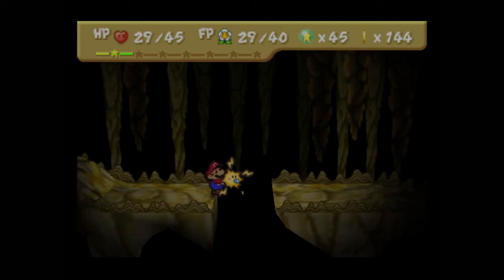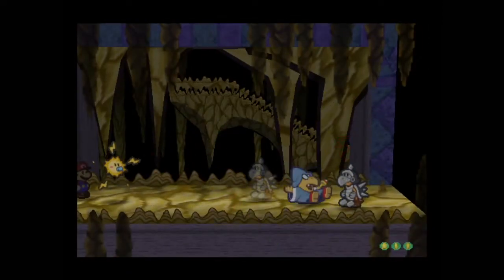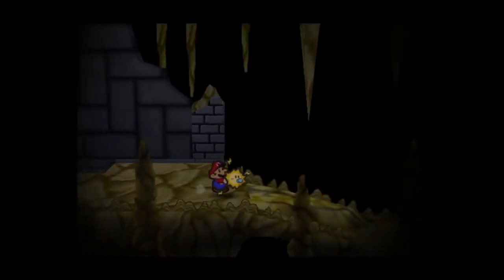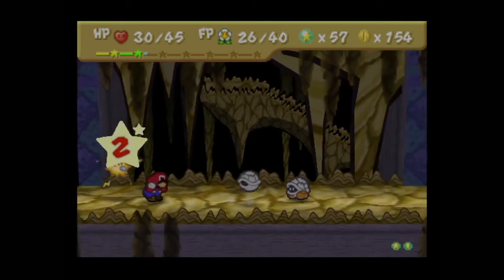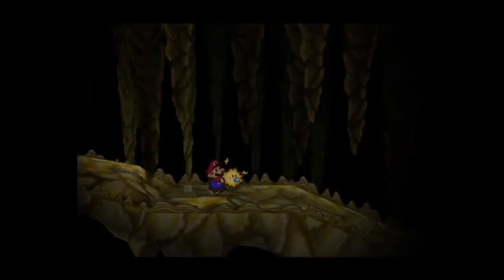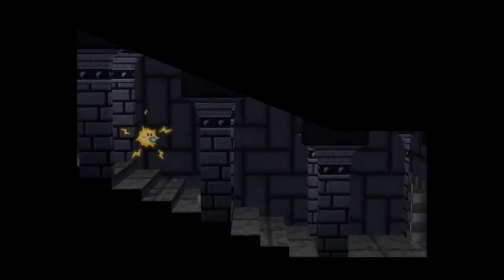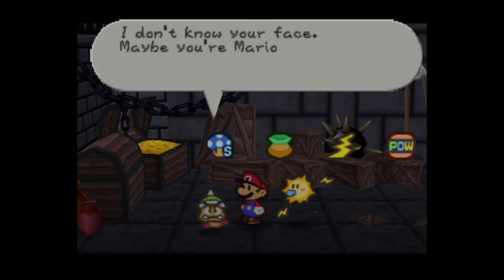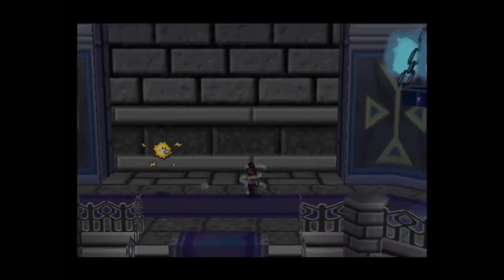Paper Mario ~ Part 57: Sudden Swim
We make it back to the Guard Door and continue exploring Bowser's Castle!